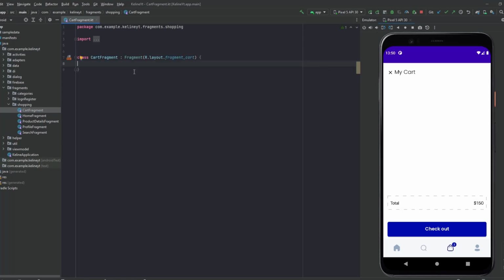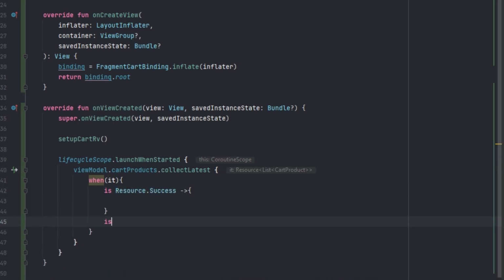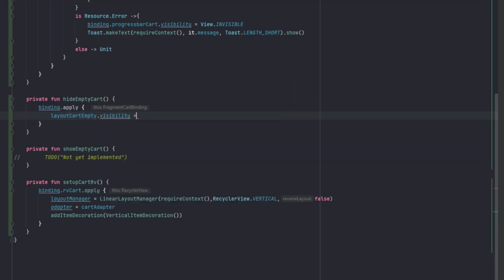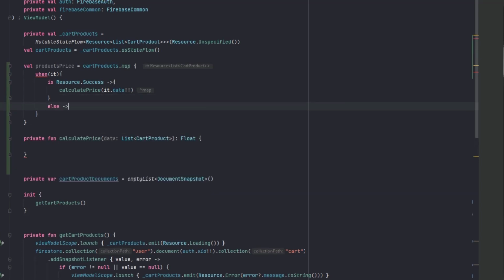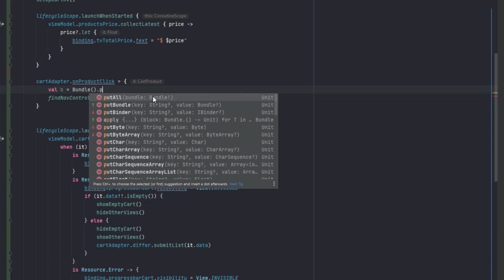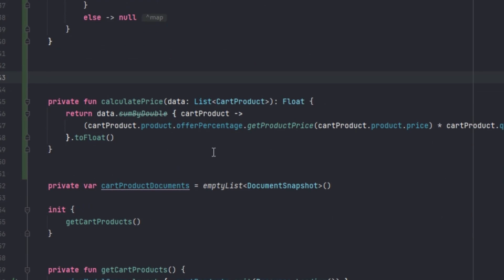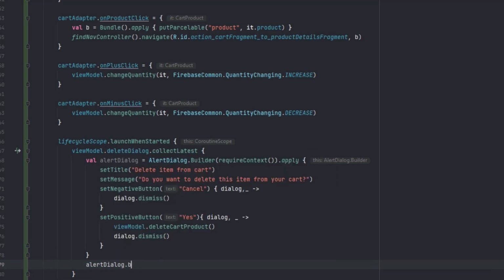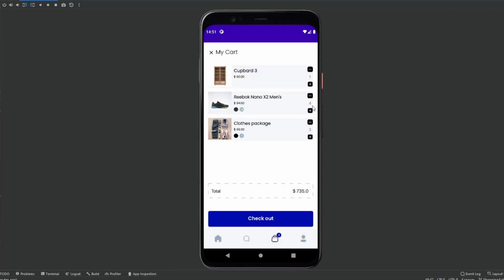#27 Modern android ecommerce app | Cart Products